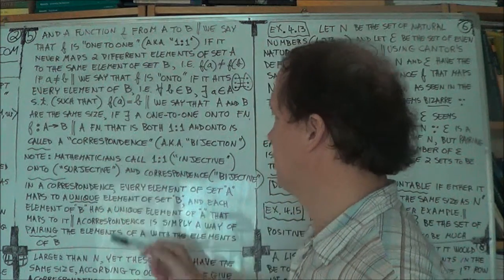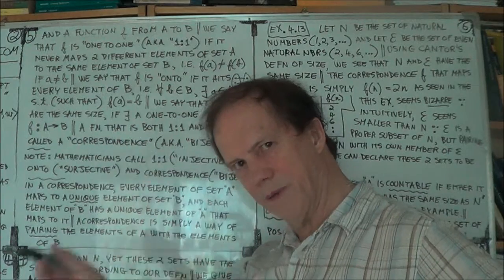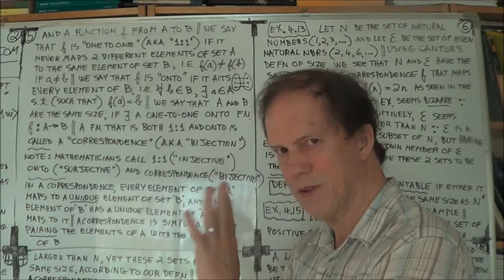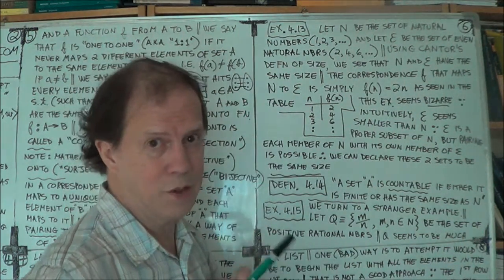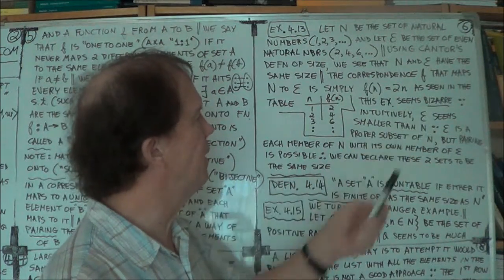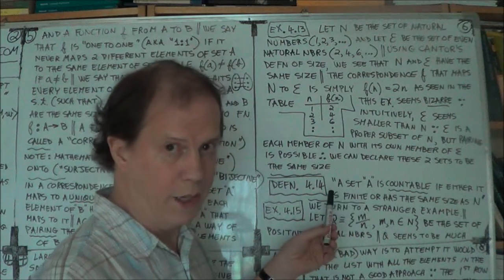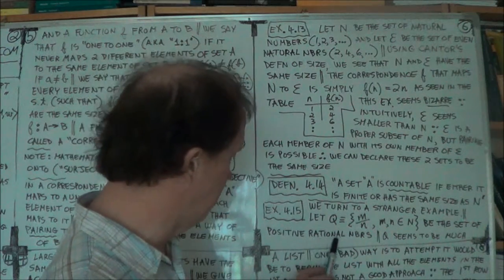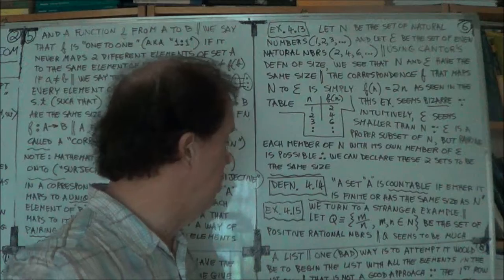deGarisMPC ThComp4o 2of2 Sen,M1,Sipser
Theory of Computation (Sen, M1, Sipser) Lect. 4o ("Decidability"), Pt. 2 of 2